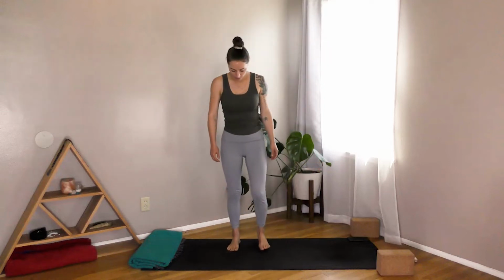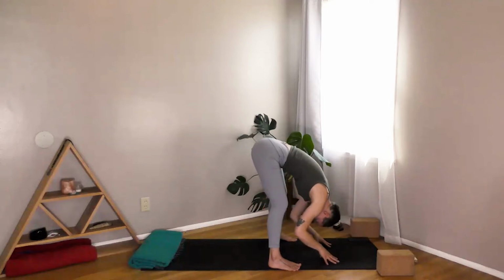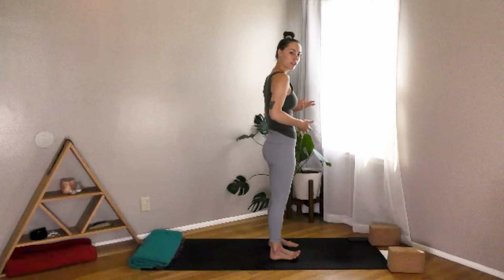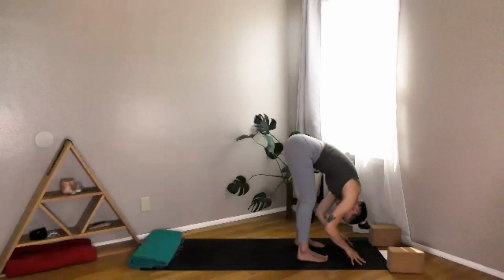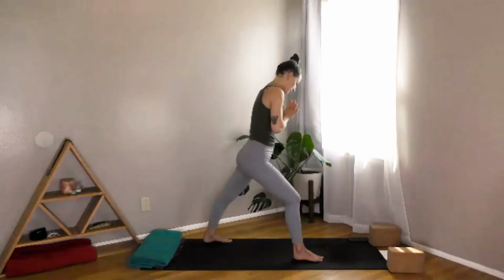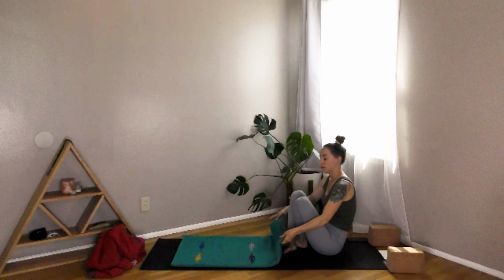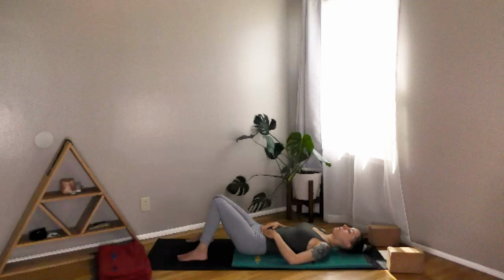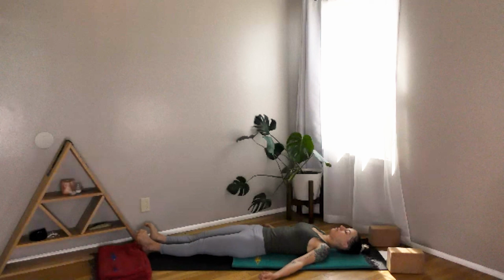I Am Here | Wk4 of Holding Hope | Trauma Informed Yoga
Affirmation: I am in my body.

ABOUT THIS 5 SESSION SERIES:
This series was created specifically to support those experiencing depression, hopelessness and dissociation. This is your invitation to move, breathe, and feel into your body as we explore specific shapes and breath work designed to energetically support you.